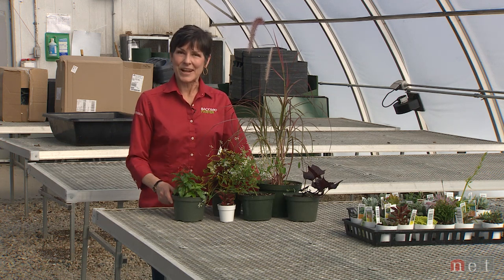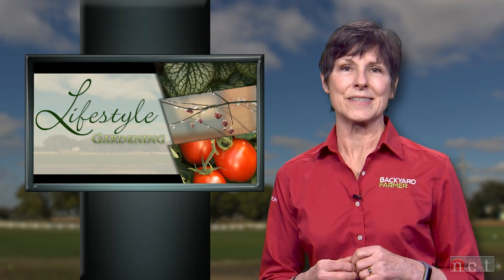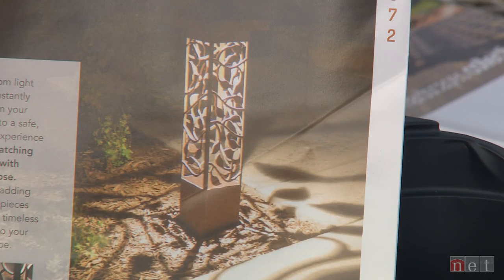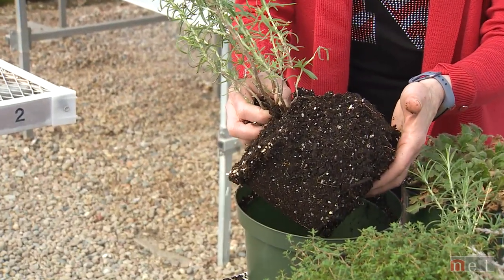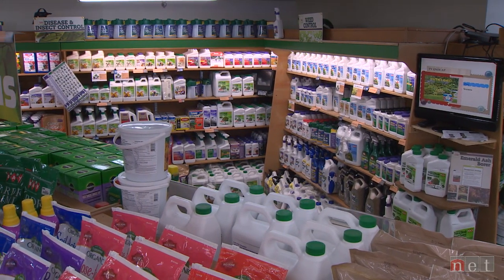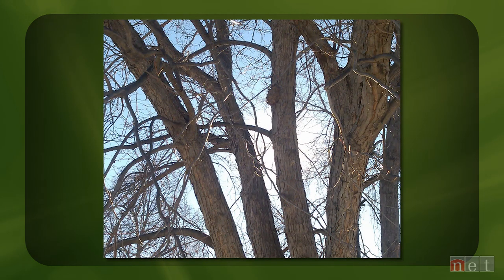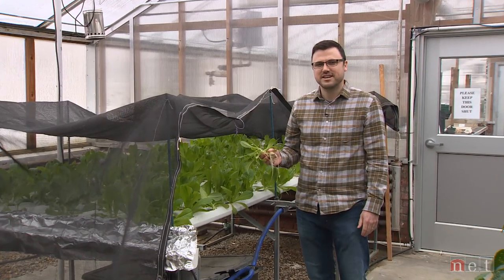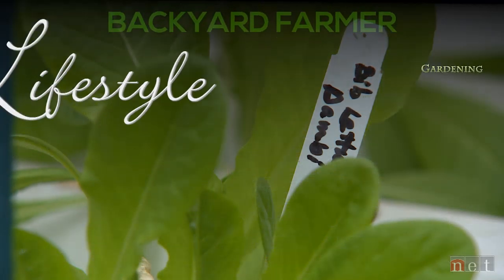Lifestyle Gardening: Celebrate Red in the Garden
On this week’s program we celebrated red in the garden, search for hardscape materials, look at good roots for home plants, help home gardeners reduce pesticide usage and check out ideas for a home hydroponic system.